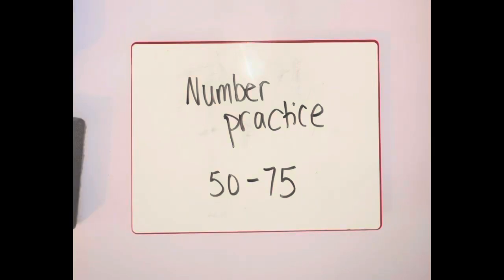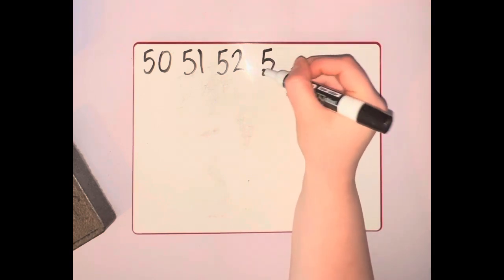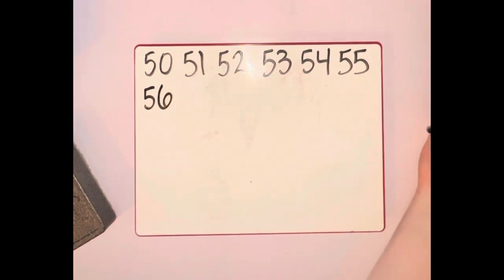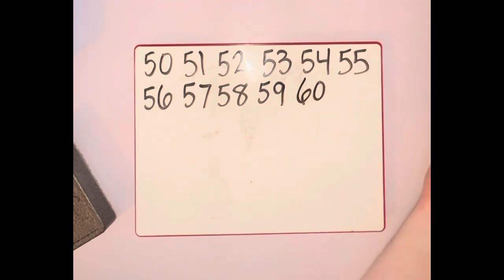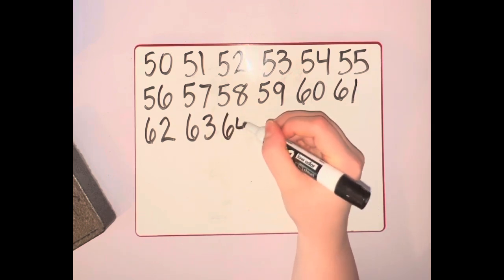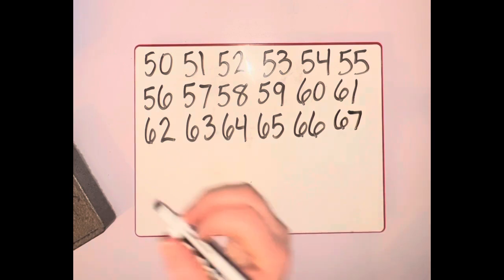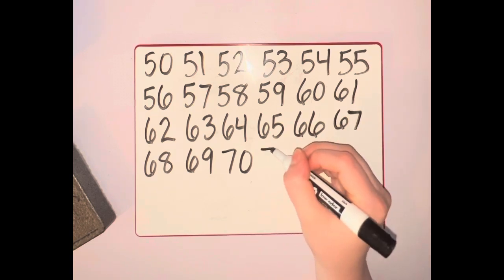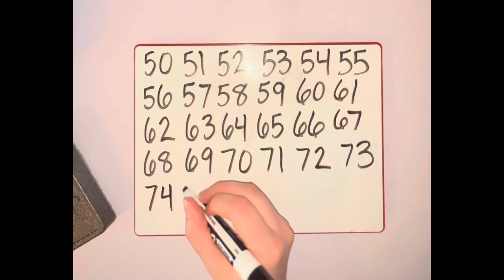number practice 50-75 write and say the numbers with me